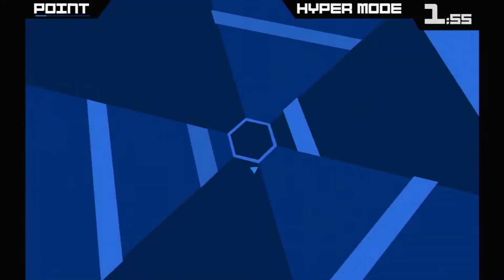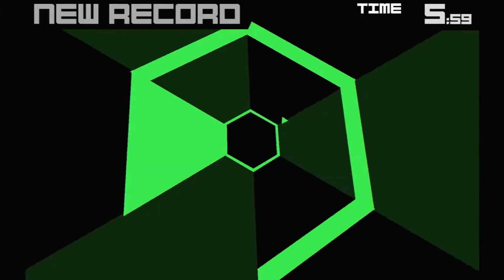Super Hexagon: A Review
If I knew geometry was going to be this fun i would of studied harder.

Welcome to Mummified Games #32. Join Tony as he tries to dig his way out from under a mountain of games.

Original script for this video, for those who need Close captions, want to see what the written side of things look like, or if you are learning English and want or need a written part to follow along with. It can be found at